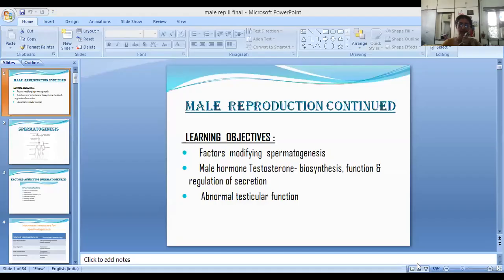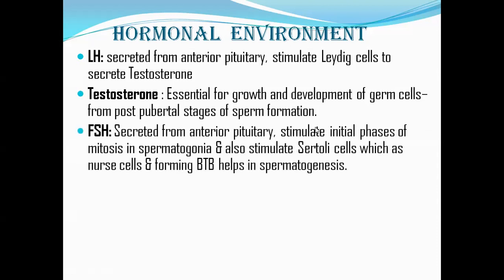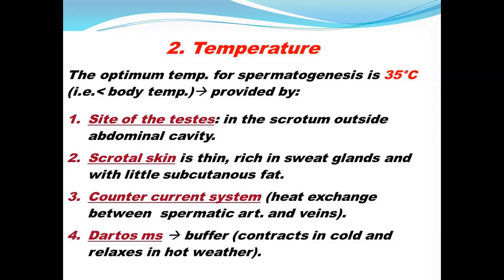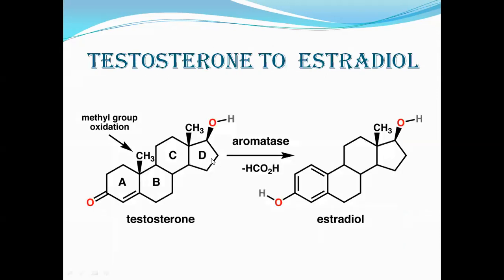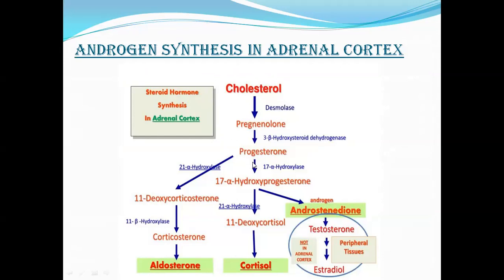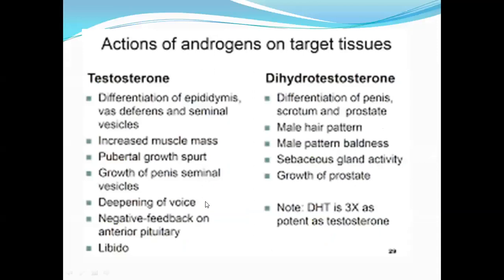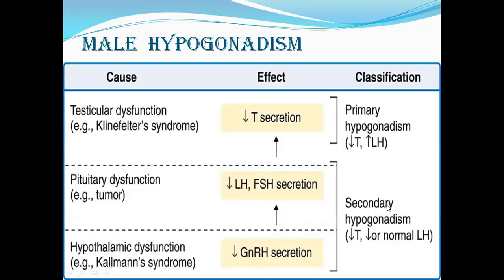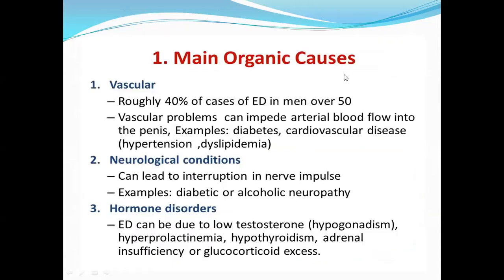session4 male rep II